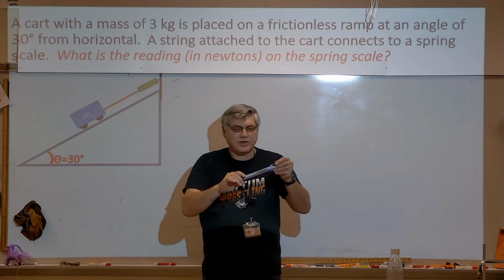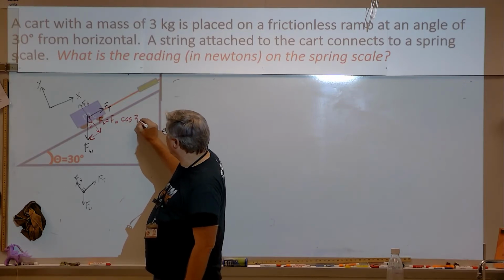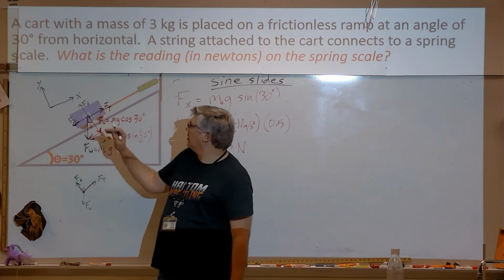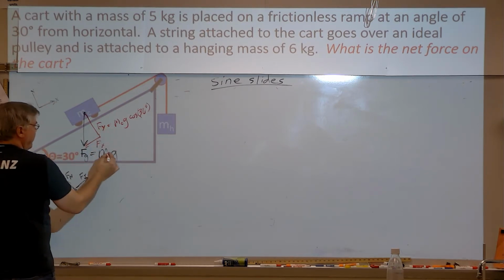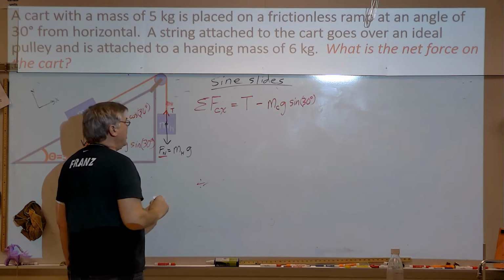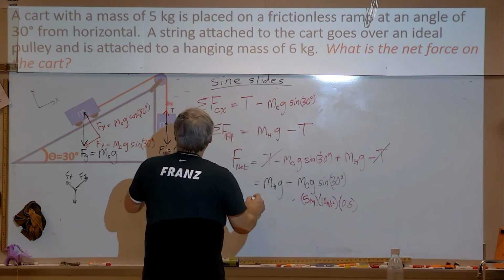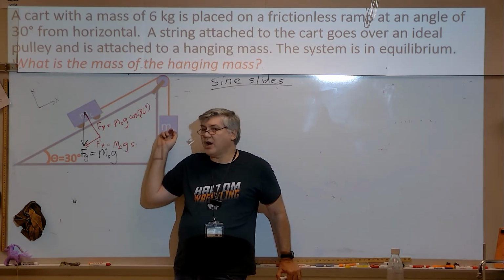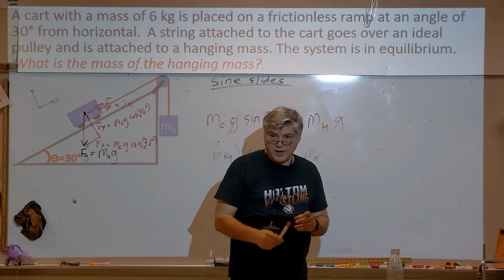Forces on an Incline Lecture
This was recorded during a lecture for the benefit of some absent folks.  It includes 4 examples of the 6 questions that will appear on the quiz, so it is pretty comprehensive of what you will see.

0:00 - Intro
0:07 - Force on a spring scale
8:38 - Net Force on cart from hanging mass
21:54 - Calculate hanging mass